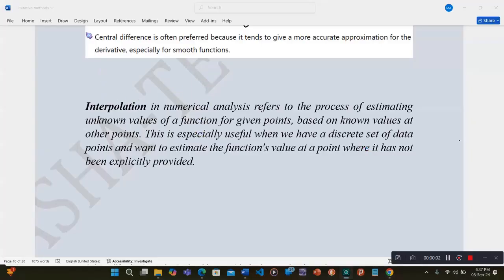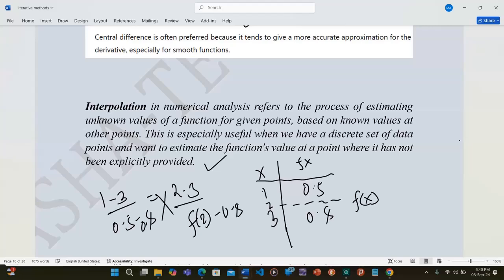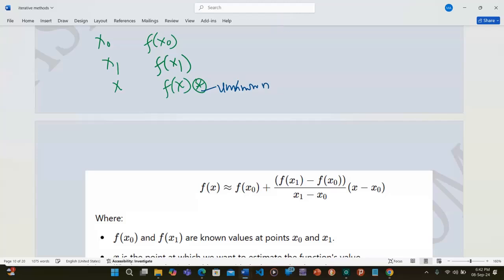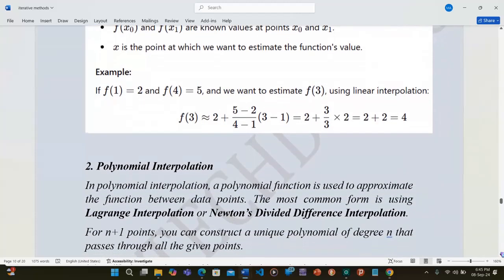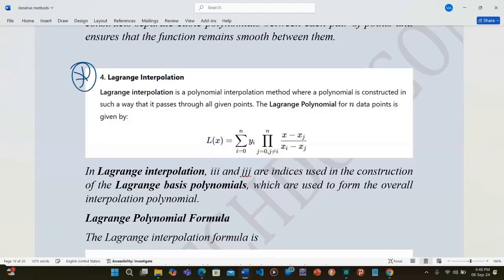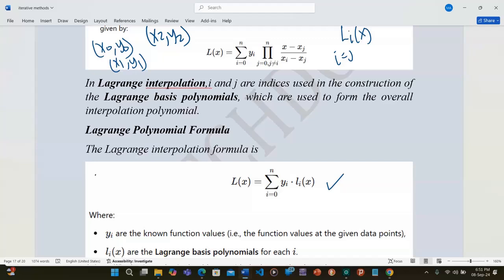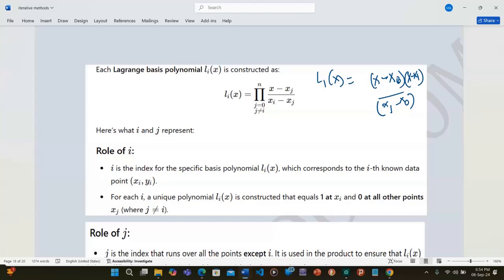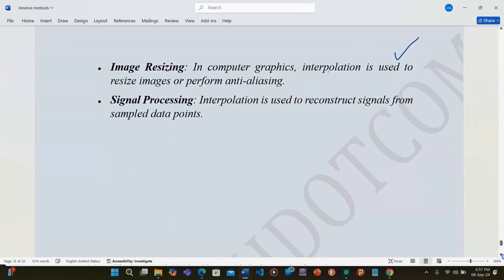Interpolation || Langrage polynomial || Linear interpolation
Simple linear interpolation, Langrange Polynomial  and Spline interpolation are discussed